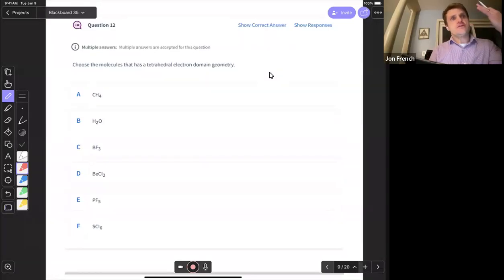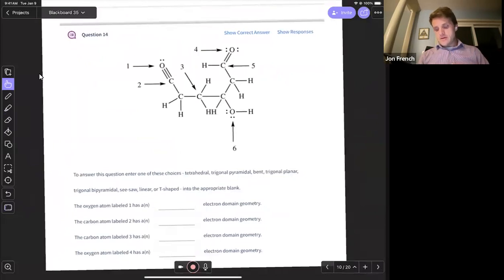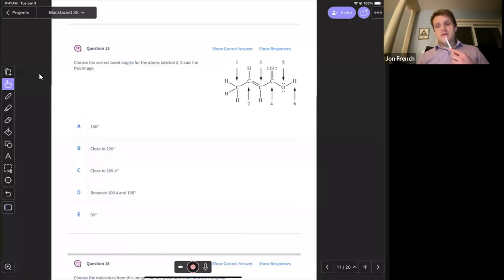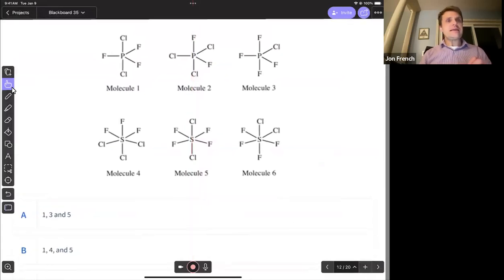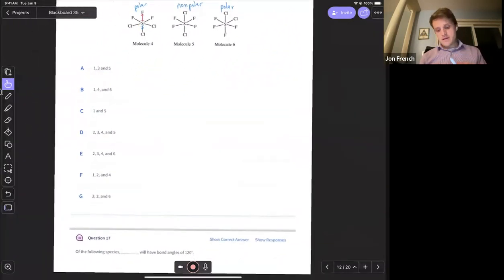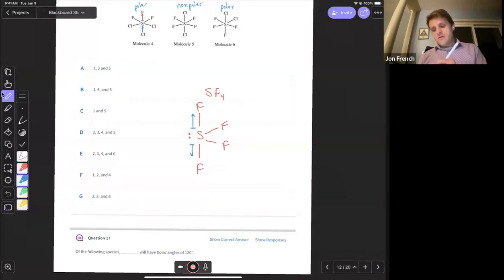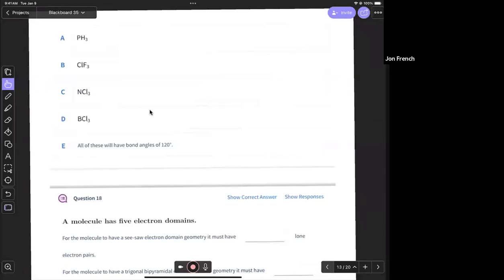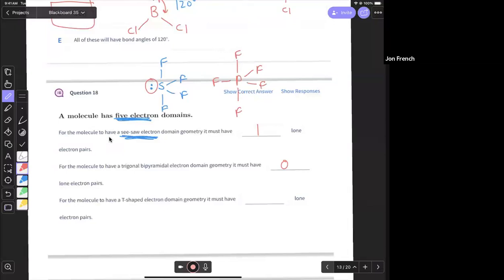CHE_106_Practice_Exam_4_Part_2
Questions 12, 14, 15, 16, and 17